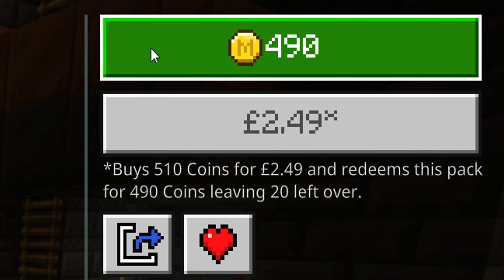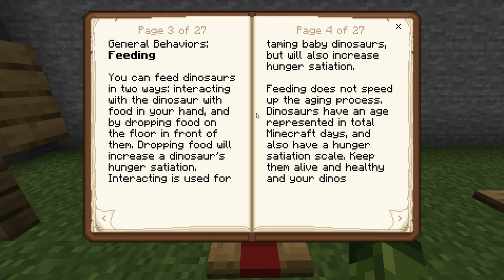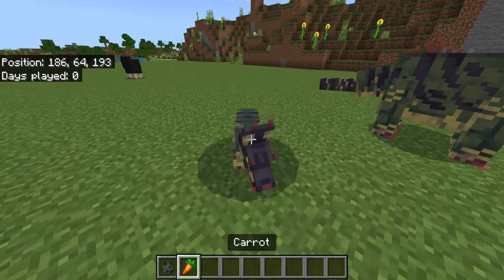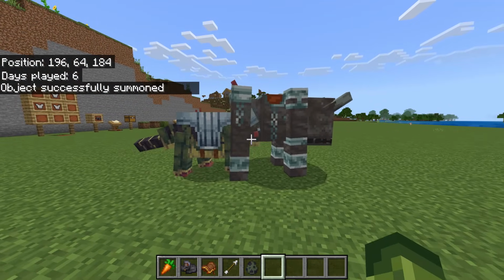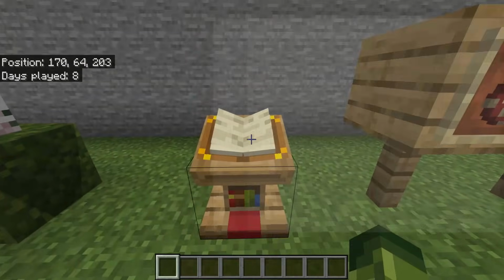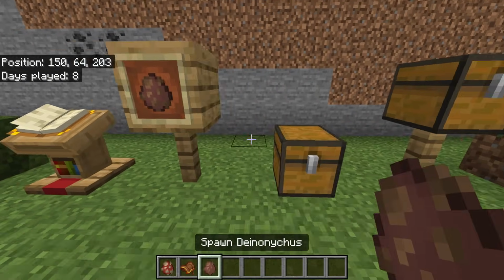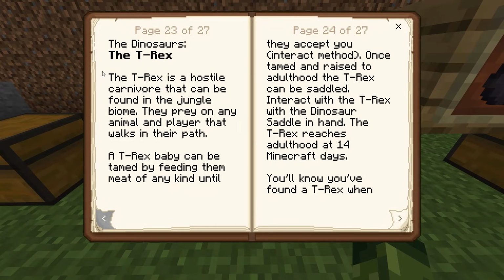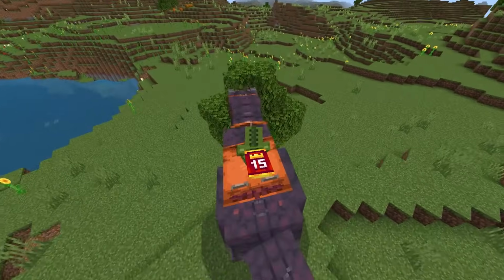THE DAWN ERA ADDON For Minecraft Bedrock Edition Full Showcase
The popular Java Mod is now on Minecraft Bedrock Edition!

Explore the new Dawn Era Addon for Minecraft Bedrock Edition in this full showcase video! Walk with Dinosaurs in your Survival worlds!

00:00 Addon details
00:45 How it works
2:36 Diabloceratops Dinosaur
5:28 How to breed dinos
6:43 Borealopelta Dinosaur
8:16 Deinonychus Dinosaur
9:33 Sachicasaurus Dinosaur
10:16 T-Rex!